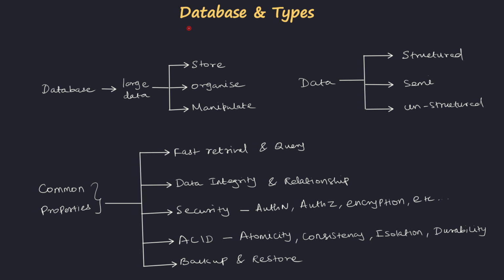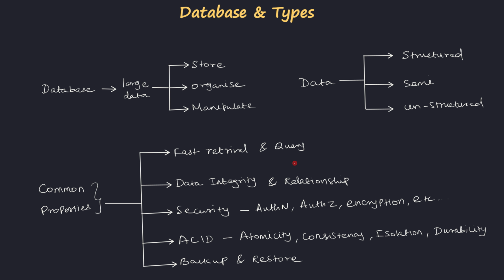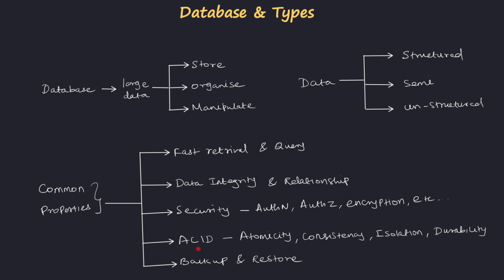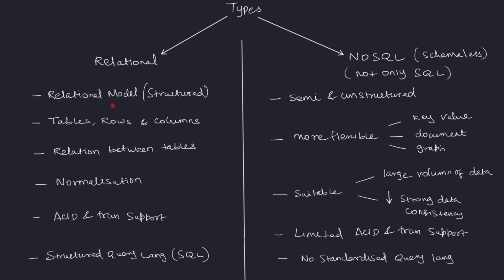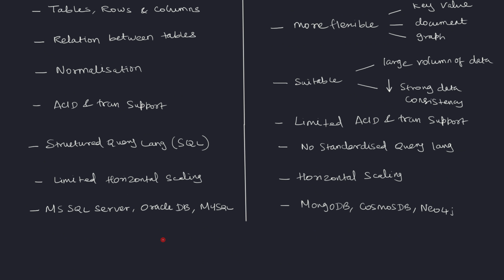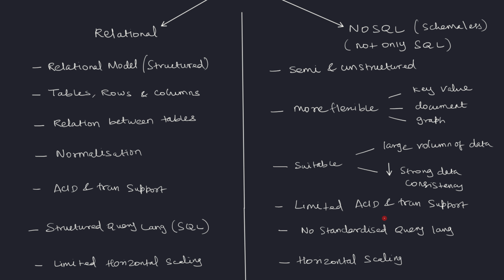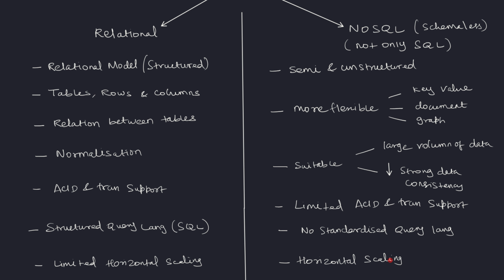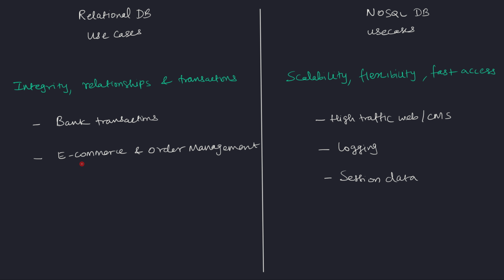System Design: Database and Types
Choosing right type of database is crucial in system design. We are covering what is a database and their types, more importantly when to choose what in this short video.